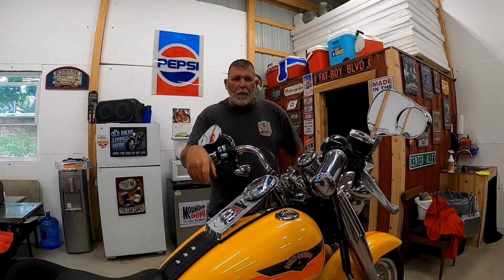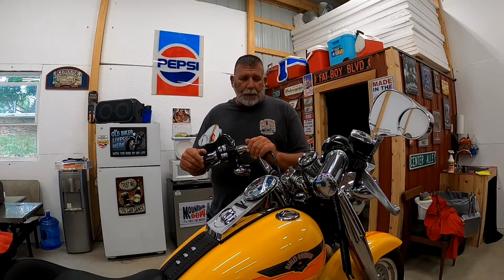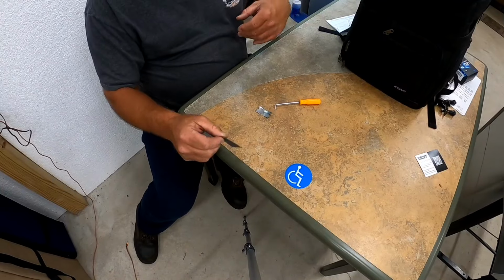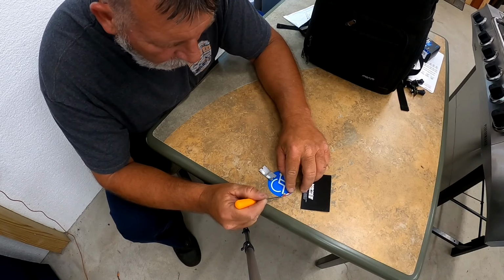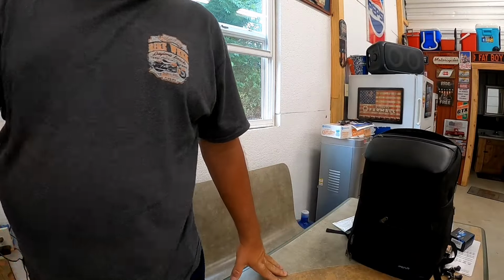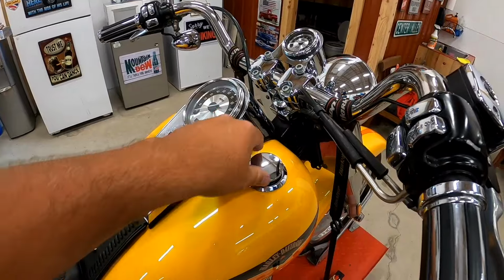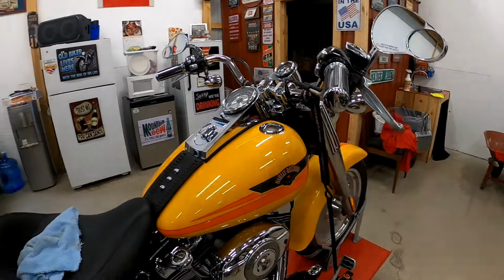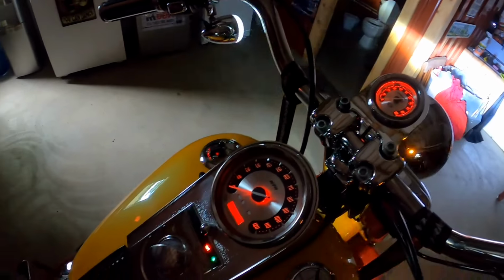Harley Davidson DIY cheap fix for flush mount fuel caps/gauges trim ring falling off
SAVE $$$ TRIM RING FOR HARLEY FLUSH MOUNT FUEL cap